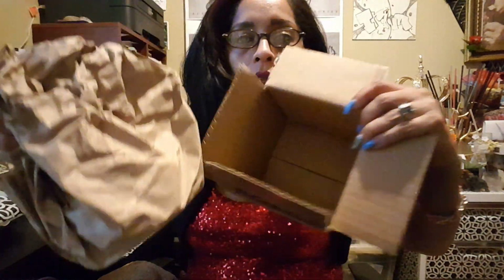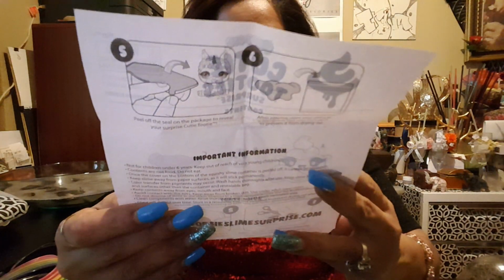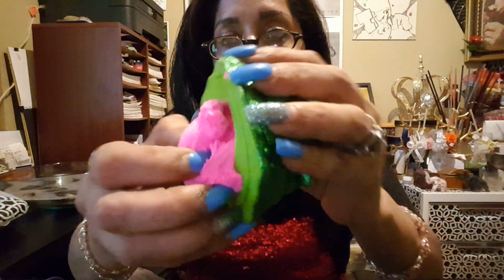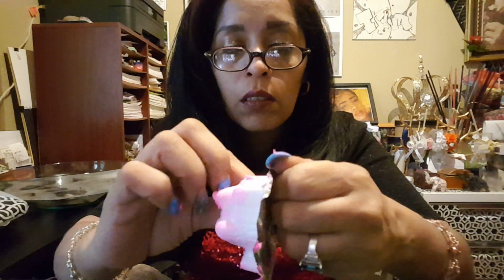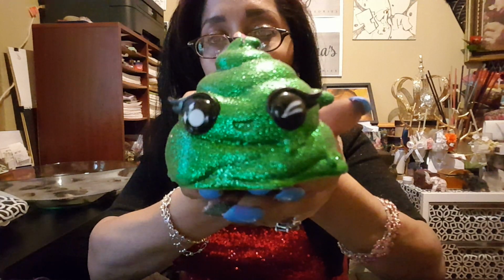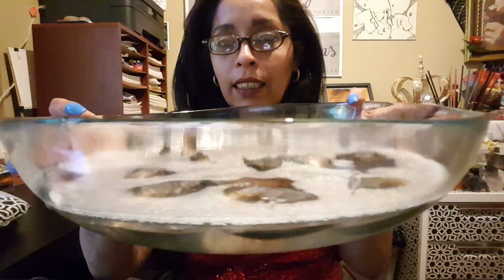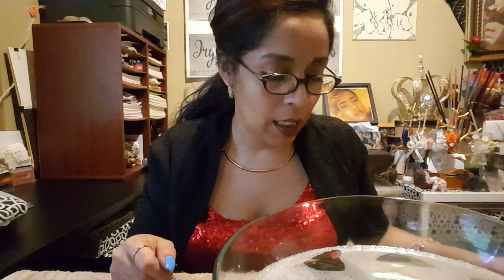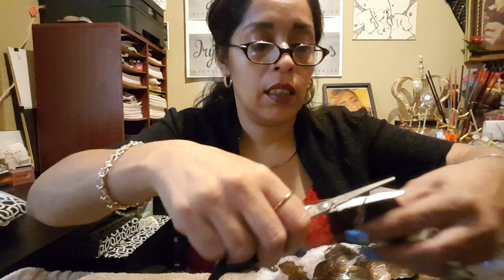Merry Christmas box and oyster pearl mystery opening